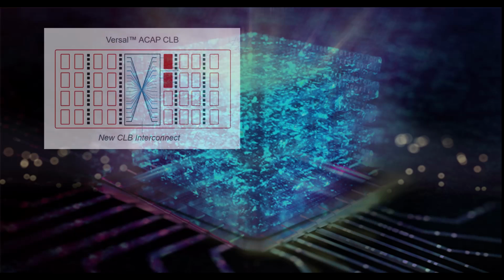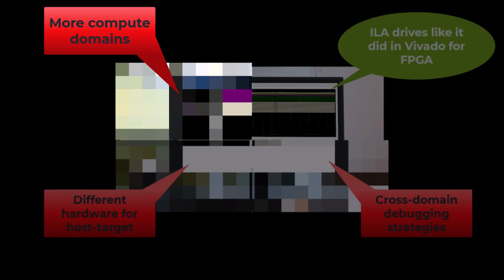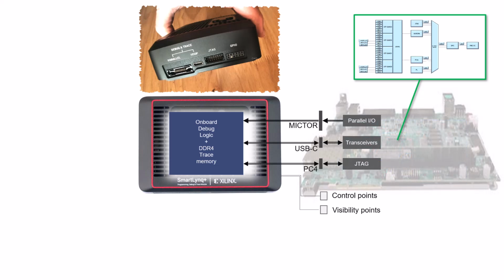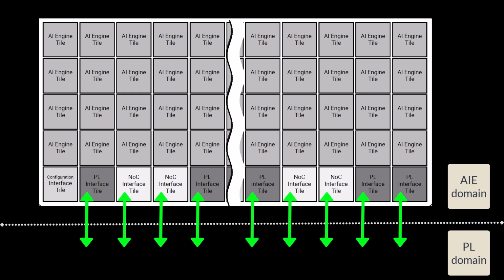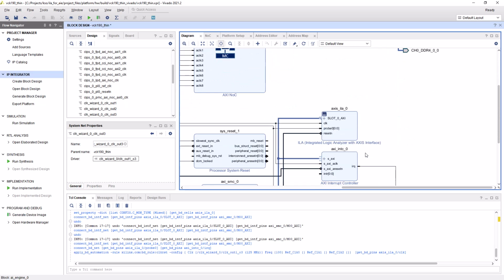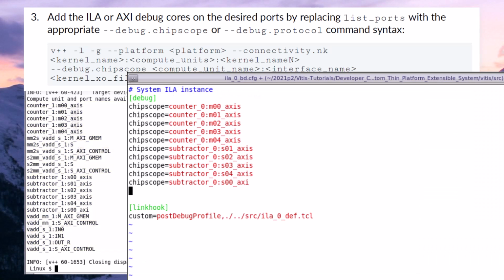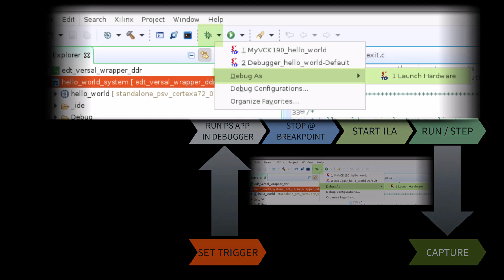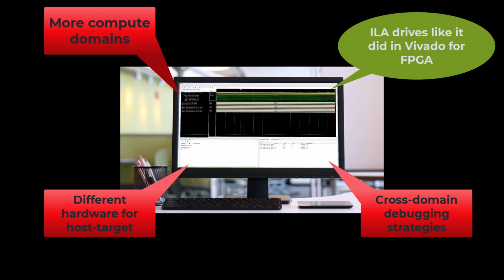Using the Integrated Logic Analyzer to Debug Versal Designs With AI Engines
0:00 Introduction
1:10 Chipscope/ILA demonstration
3:45 New aspects of the Vitis/Versal flow
4:27 Compute domains
6:10 New host-target interface hardware
10:45 Cross-domain debugging strategies
11:18 Adding the ILA in Versal
15:00 Adding the ILA in Vivado
19:30 Adding the ILA in Vitis
22:30 Running the ILA
25:35 Running the Vitis Debugger with the ILA
27:10 ILA features useful for debugging AIE interfaces
29:05 If you want to learn more
29:57 Summary

This video demonstrates how the ChipScope Integrated Logic Analyzer (ILA) can be used to debug Versal AI Engines. Discussion and demos cover the debug hardware, tools, and techniques.
The intended audience is hardware/software engineers debugging prototype Versal designs in hardware. A working knowledge of the ChipScope ILA is presumed; the focus is how to extend that tool into the Vitis and Versal design process.

REFERENCED DOCUMENTS
VCK190 Evaluation Board User Guide (UG1366)
Versal ACAP AI Engine Architecture Manual (AM009)
Vivado Design Suite User Guide: Programming and Debugging (UG908)
Vitis Unified Software Platform Documentation: Application Acceleration Development (UG1393)
Integrated Logic Analyzer (ILA) with AXI4-Stream Interface LogiCORE IP Product Guide (PG357)
Xilinx Versal ACAP AI Engine Programming Environment User Guide (UG1076)